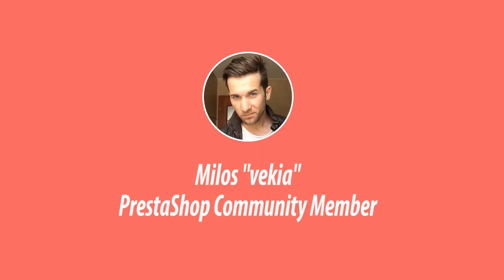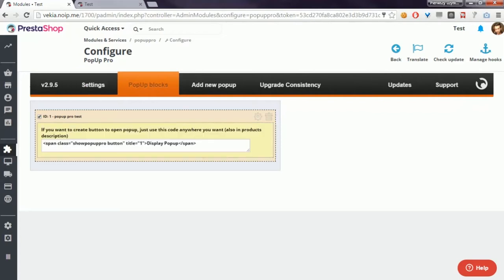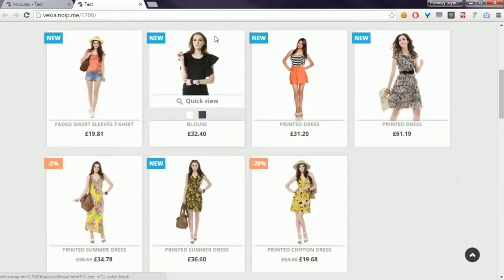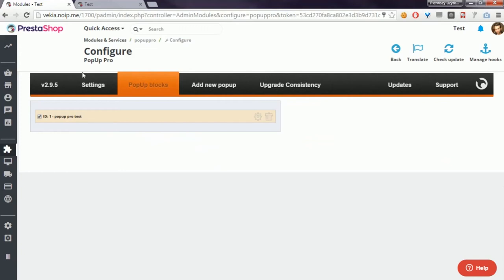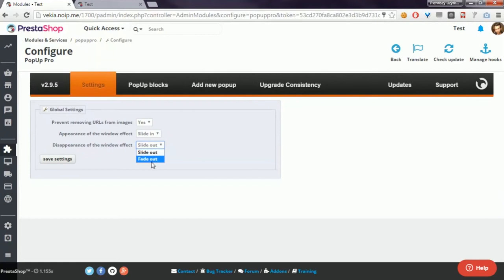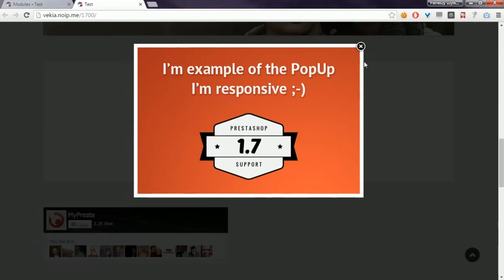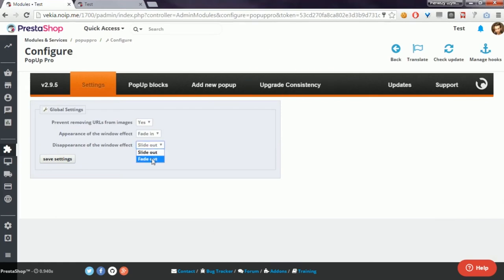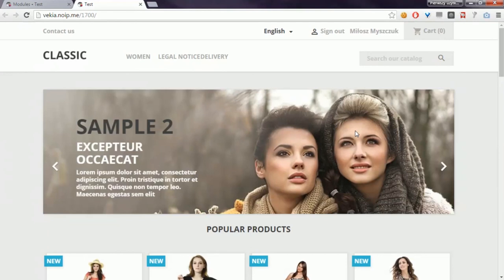PrestaShop 1.7 reponsive popup module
We are so proud to announce that our popup pro module works with PrestaShop 1.7! It's the first available addon for 1.7 version of prestashop!